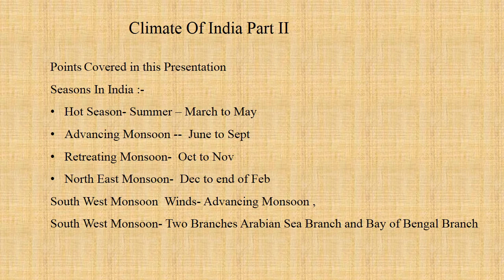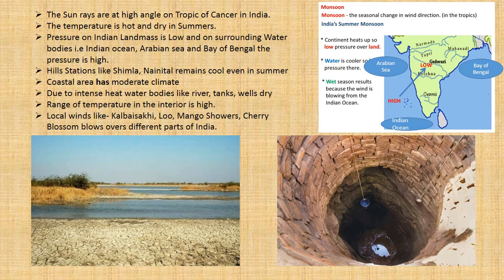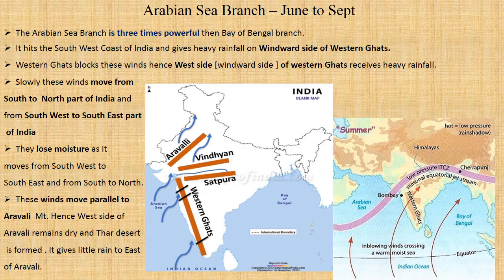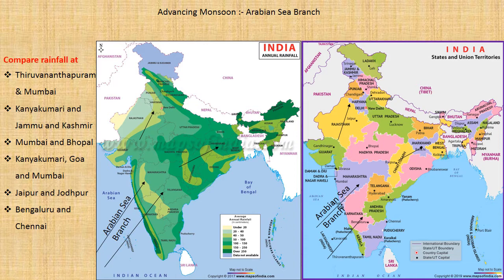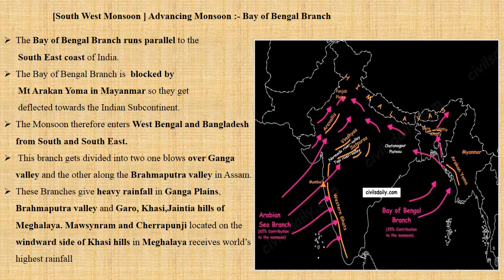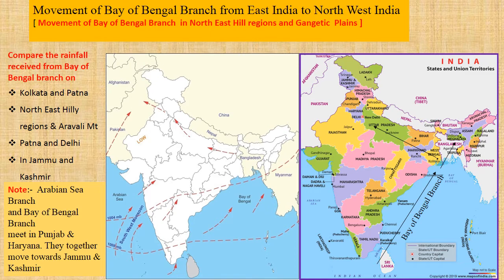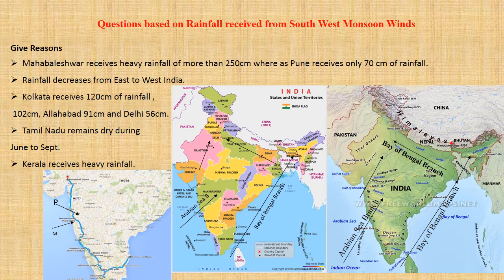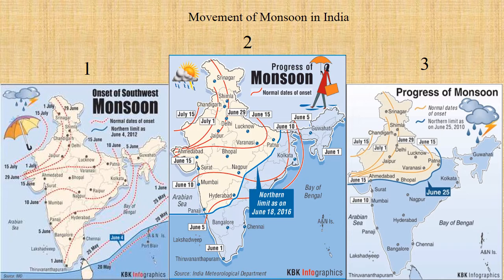2 CLimate Of India Les 8 Part II